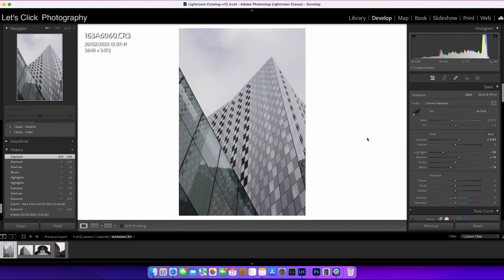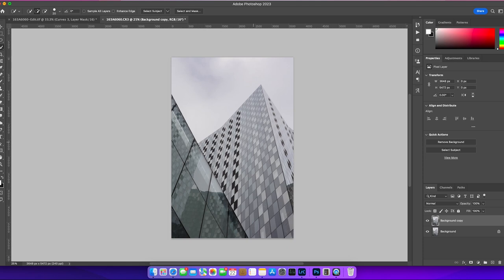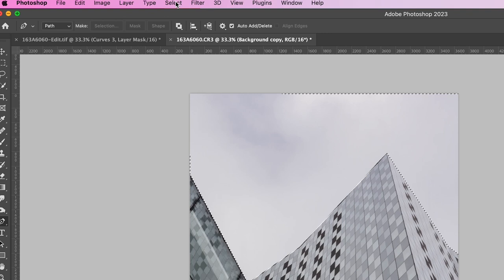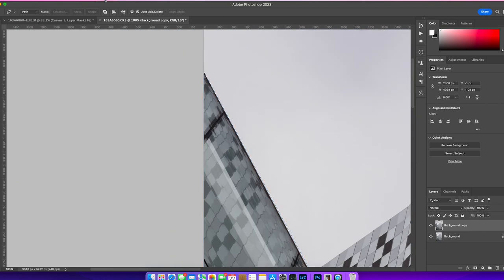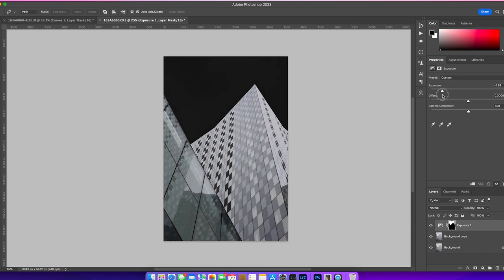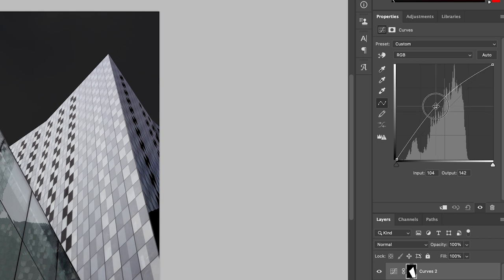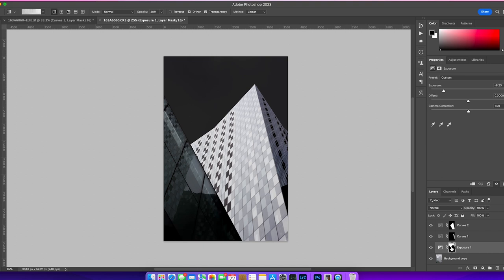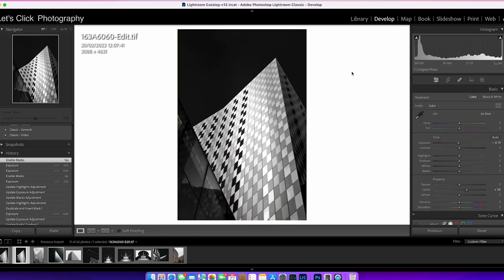Create black & white fine art in Photoshop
We're out in Manchester for some easy photography which we'll turn into black and white FINE ART, worthy of printing and framing. and it REALLY IS EASY!

In this video, I'll run through how I'm photographing buildings really simply, processing them in Lightroom and Photoshop in as quick a way as possible and ending up with some superb black and white fine art photography perfect for printing, framing and making people go WOW!